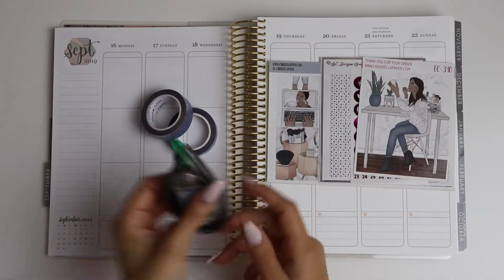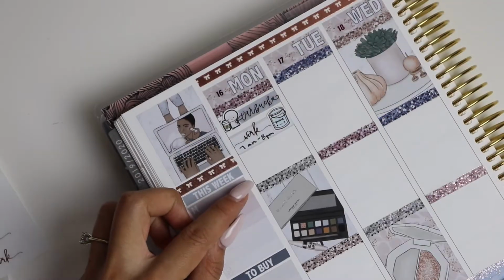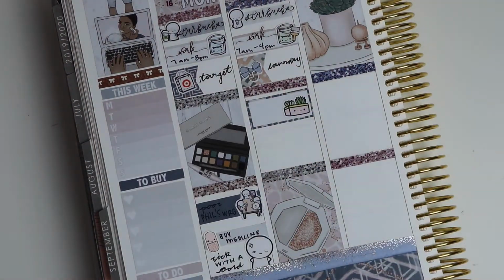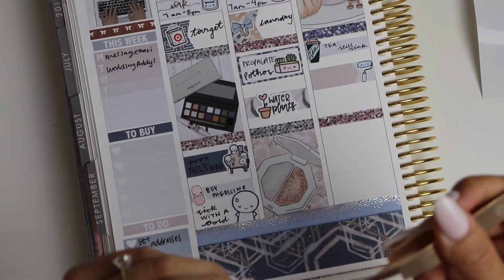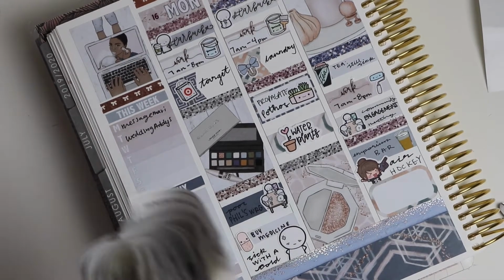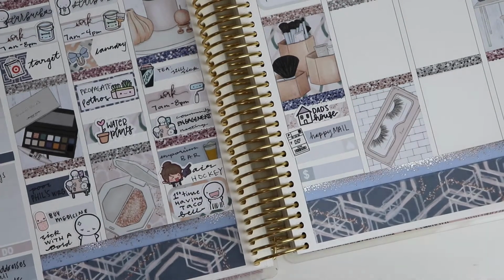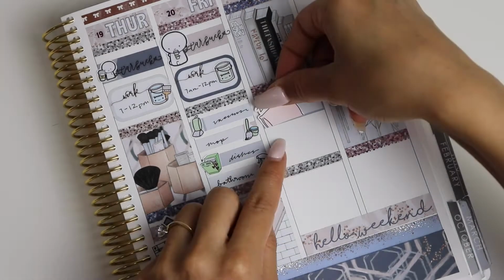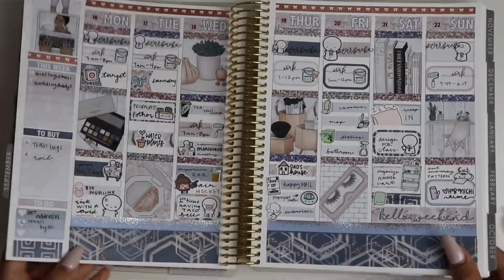Erin Condren Plan with Me: Sep 2019: Cinderella Paper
Check out my Instagram post of this PWM for a full list of sticker shops used:

-Full List of Tools Used